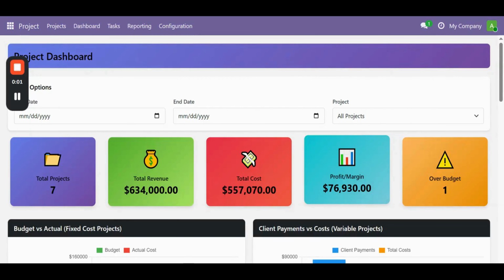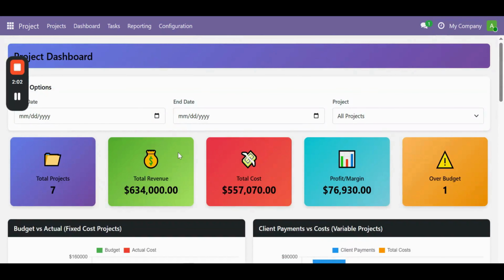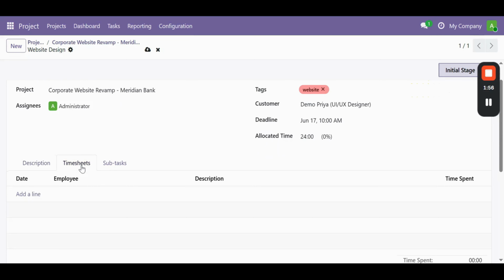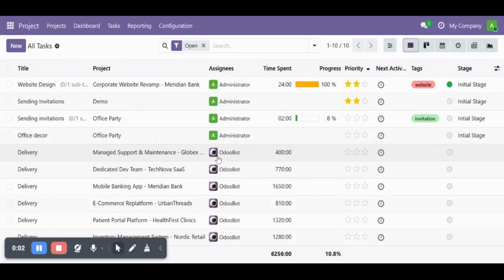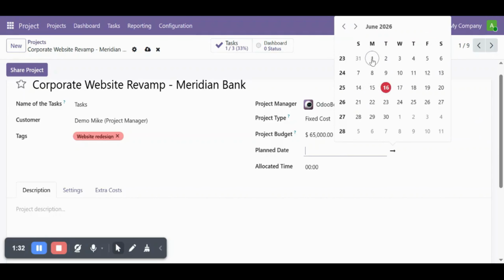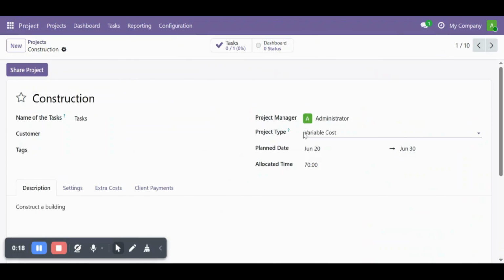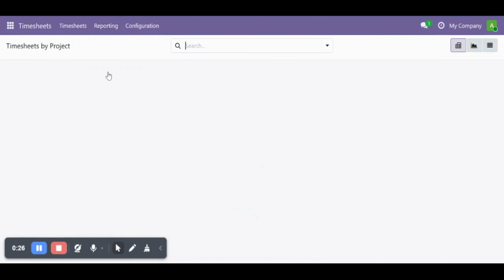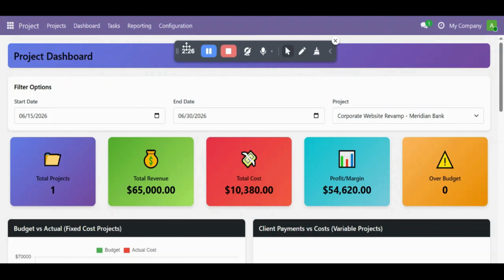Odoo Project Cost Management Odoo Basic Demo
Odoo Project Cost Management App Demo | Track Project Budget, Cost and Profit

In this video, we demonstrate our Project Cost Management App for Odoo 18 & 19, designed to help businesses manage project budgets, track actual costs, monitor client payments, record extra expenses, and analyze project profitability directly inside Odoo.

This app is useful for project managers, finance teams, service companies, agencies, and businesses that want better control over project expenses and profit margins.

What You Will See in This Demo:

Create and manage project cost plans
Track fixed and variable project costs
Manage project budgets
Add extra costs and expenses
Track client payments
Calculate timesheet-based labor cost
Compare budget vs actual cost
View project profitability and margins
Analyze project performance with dashboard reports

With this Odoo app, you can easily understand whether your project is profitable, over budget, or on track from a single dashboard.